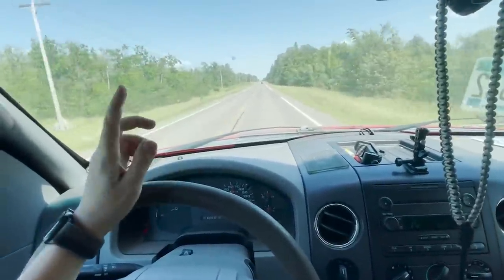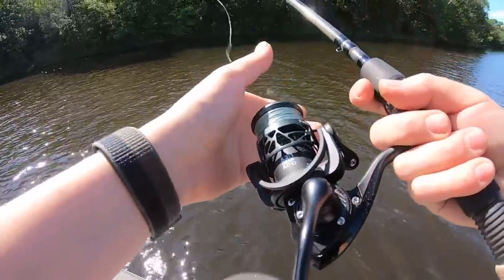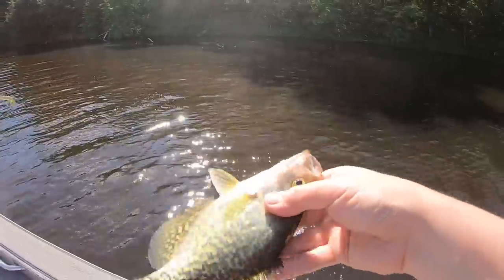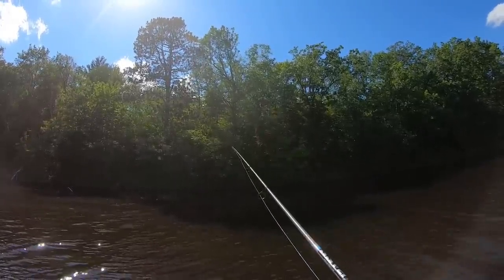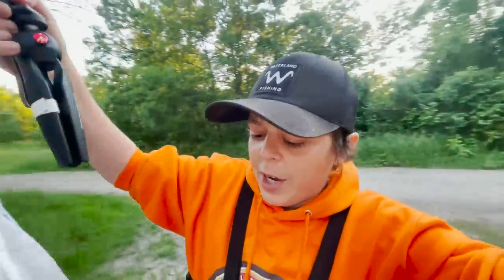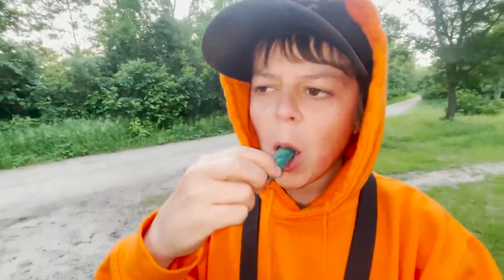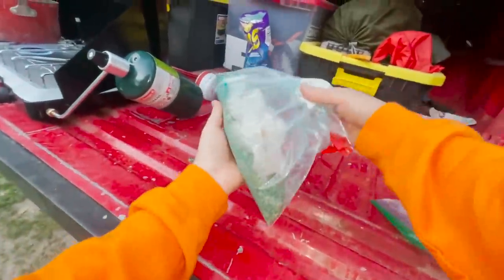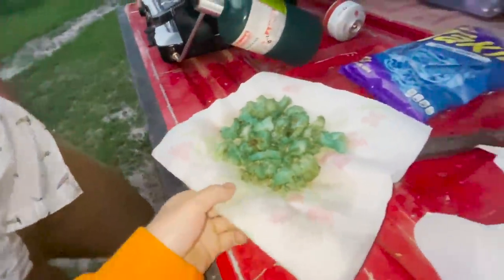Using Blue Heat Takis to Cook my Fish! "Catch and Cook"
No fooling yall, this looks like the weirdest thing ever but WOW I am impressed!!! it actually turned out super delicious... CRAZY! Huge shout out to my bro for taking me fishing in the boat and huge shout out to you guys for the video idea! Appreciate you guy!